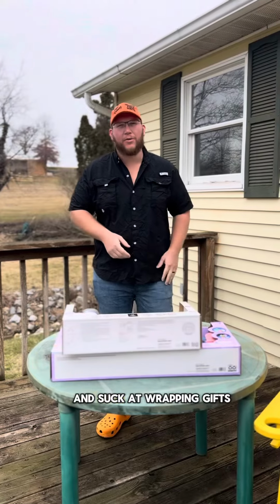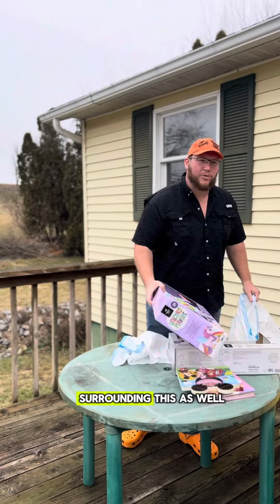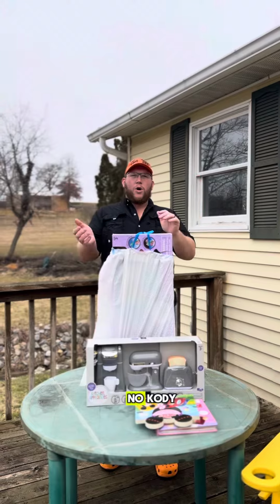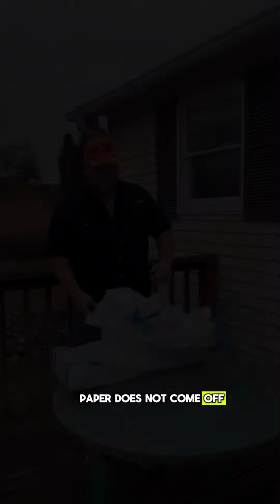Do you suck at wrapping gifts?